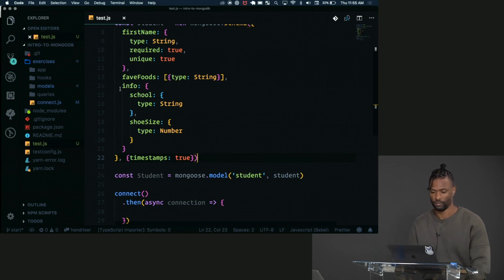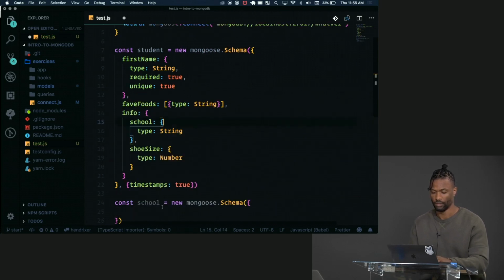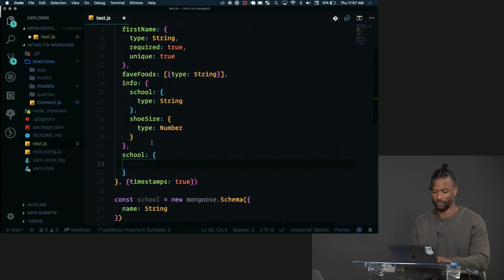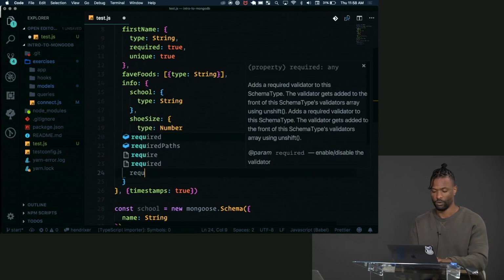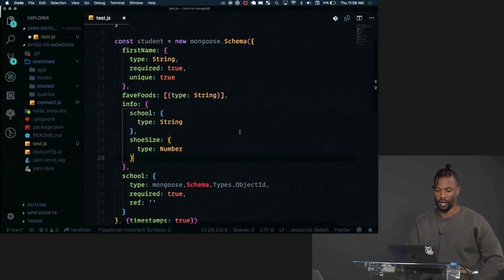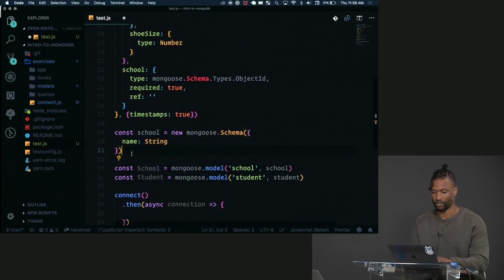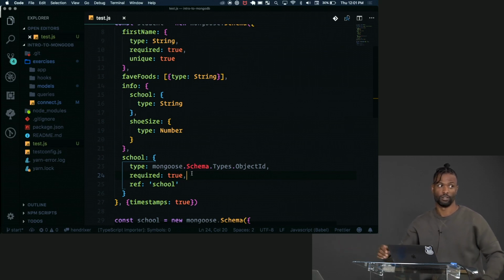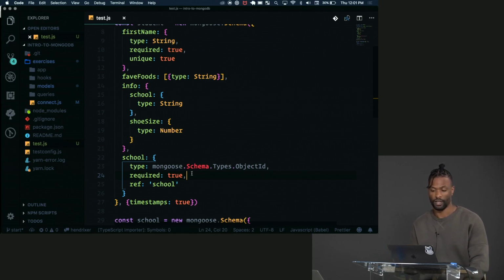13 Creating Associations with a Nested Schema | Introduction to MongoDB | Frontend Masters